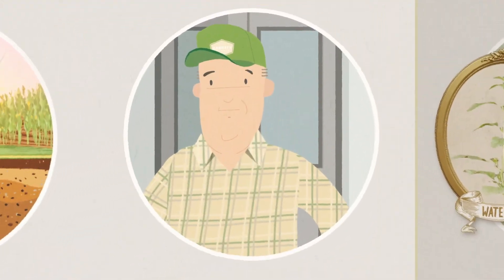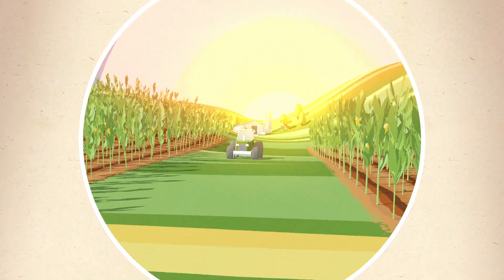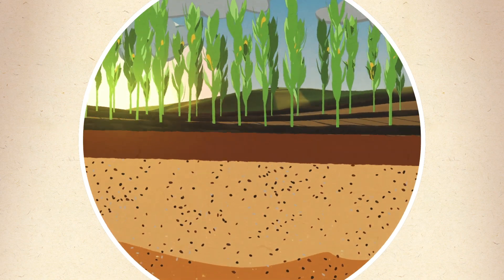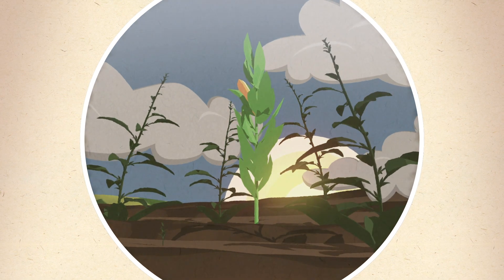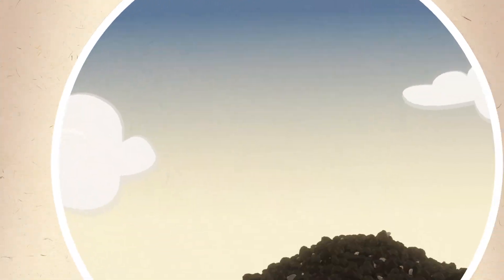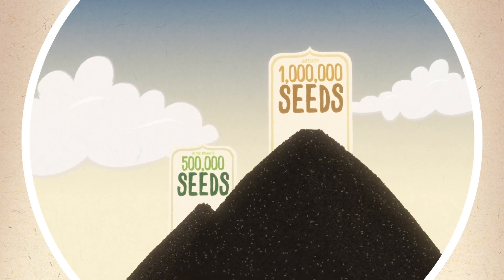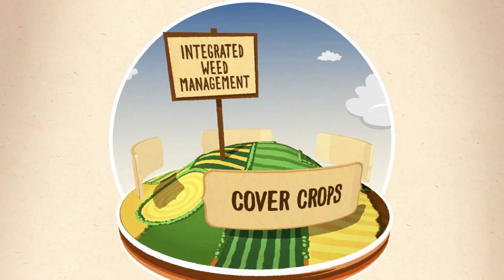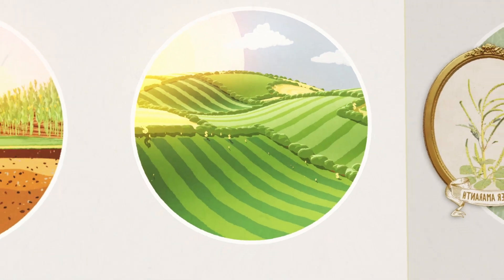The Weed Seed Bank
Integrated weed management is crucial to keeping the weed seed bank in check. Over time, these weeds take over fields, steal nutrients from crops and valuable yield from you. Use multiple practices, including herbicides with multiple sites of action, like Corvus® and DiFlexx® DUO.